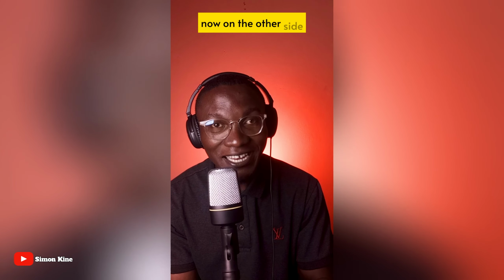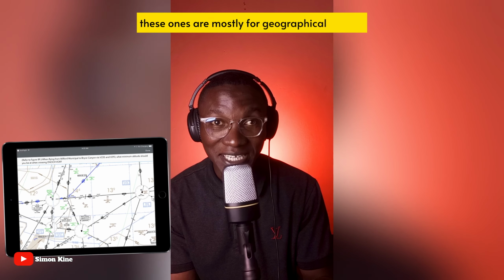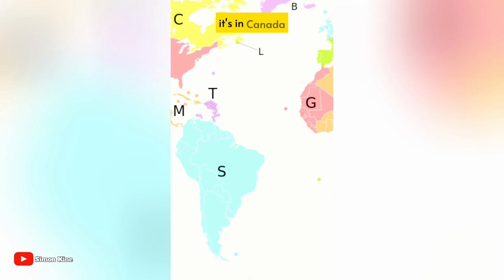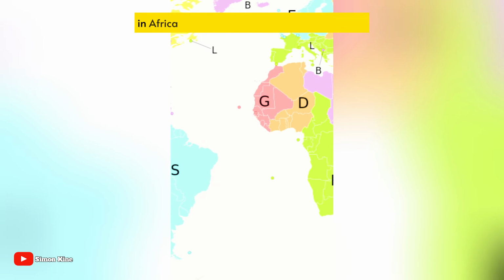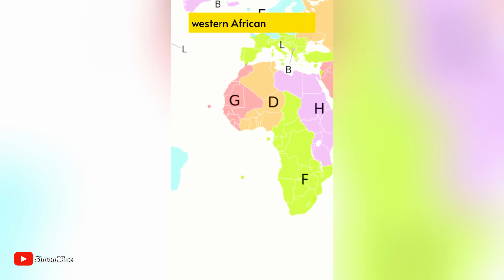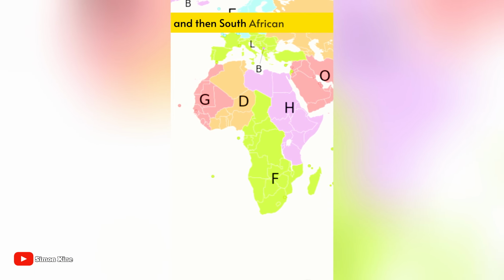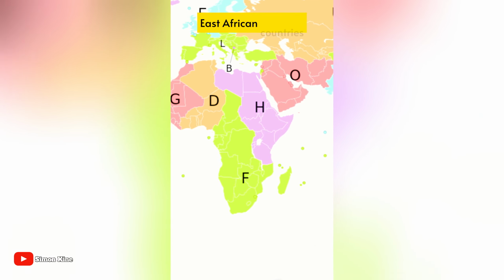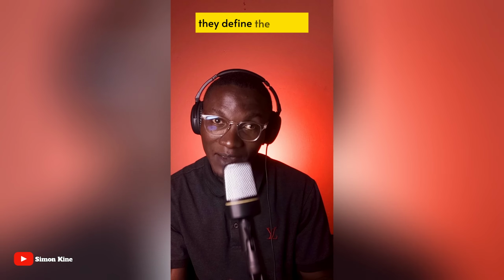Decoding HUEN: The Truth Behind Entebbe Airport's Rumored Chinese Takeover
In this video, we unravel the mystery surrounding the misconception that Entebbe Airport has been sold to the Chinese, leading to its alleged renaming as HUEN.

Join us as we delve into the facts and debunk the rumors, shedding light on the true meaning behind HUEN and its significance in aviation.

Get ready for an insightful journey into the world of airport codes and the stories they tell. Don't miss out on separating fact from fiction in the aviation community!

Edited by @simonkine

My other YouTube Channels:
@Simon Kine Cover (over there I try to sing😄🎤🎶)
@Simon Kine II (Specially for YouTube Shorts)
 @simokreatives  (for Graphics Designers)

 From Uganda to the World🌍

COME SAY HI:

Edited by: @Simon_Kine

All other footage used is licensed through CC-BY or from stock footage websites